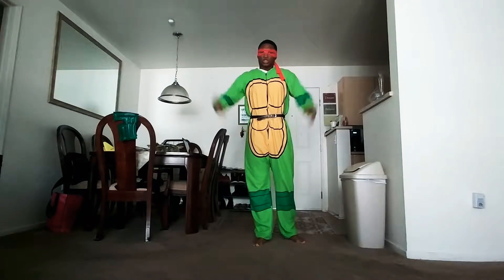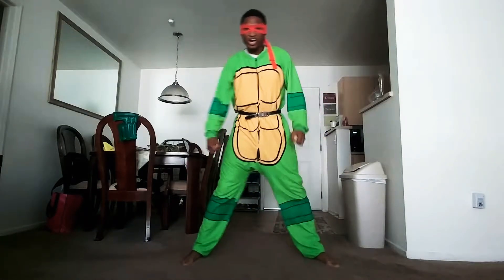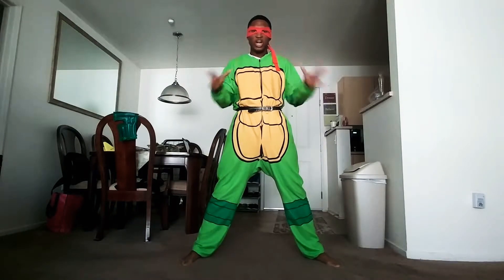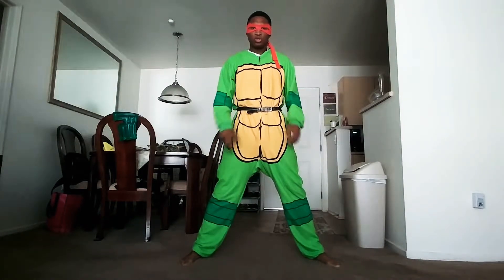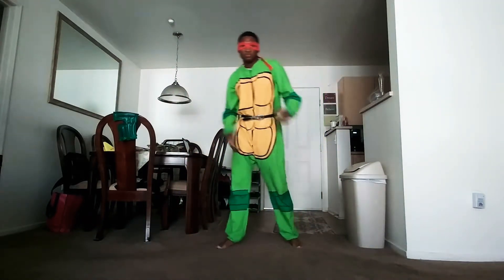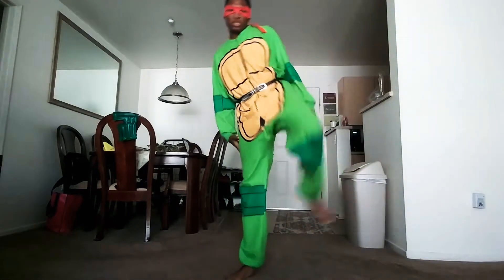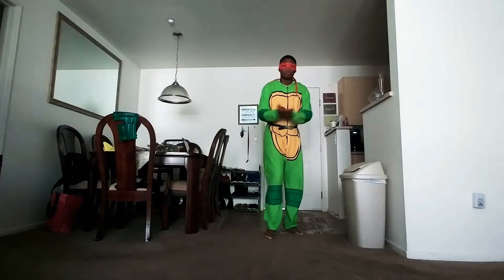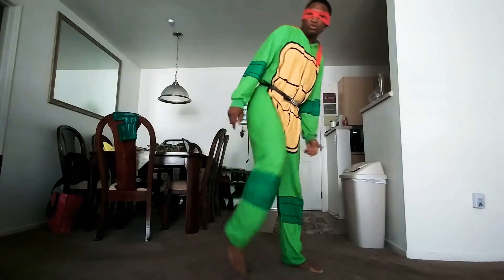Toughen Up with Raphael🐢❤ (Ep.9)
Raph does some serious squats to prepare for what happens next! Can you do 'em?